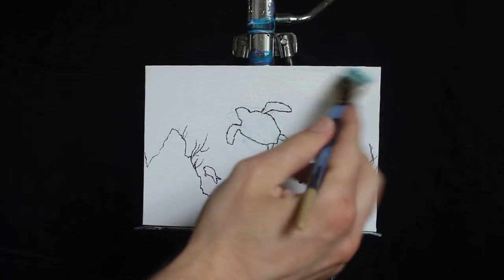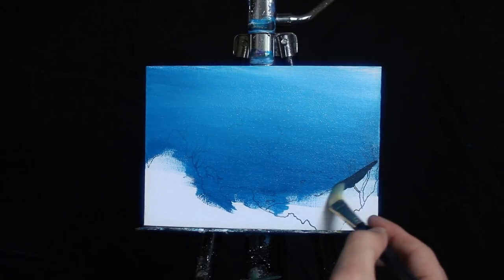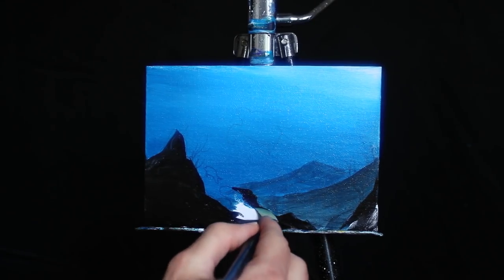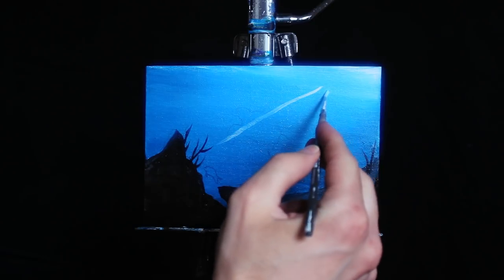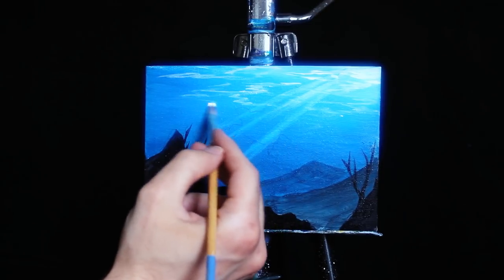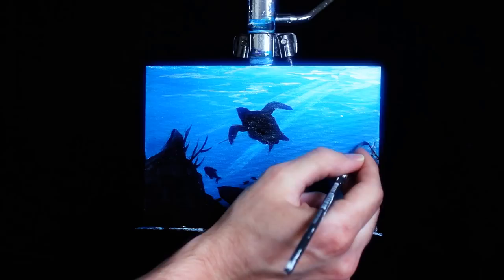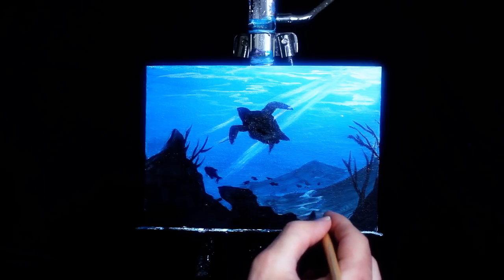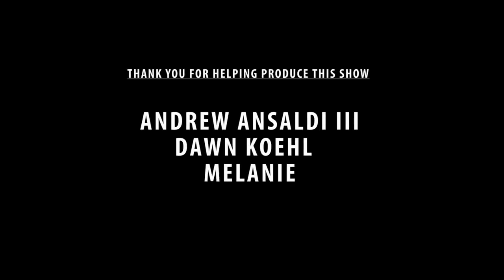Painting an Underwater Seascape with Acrylics in 10 Minutes!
Today we paint an underwater seascape with a sea turtle and light beaming down to the ocean floor in 10 minutes! This is a real time acrylic landscape painting tutorial for beginners.

Paints:
PRIMARY BLUE (By: Liquitex Basics)
(US /CAN
MARS BLACK (By: Liquitex Basics)

To try additional colours we recommend:
48 PIECE ACRYLIC PAINT SET (By: Liquitex Basics)

Brushes:
MEDIUM ROUND HEADED BRUSH (Artist’s Loft)
SMALL ROUND HEADED BRUSH (Artists Loft)

Water:
Um..tap..

Other:
8”x10” CANVAS PANELS 12pk
(US /CAN
66”ADJUSTABLE EASEL